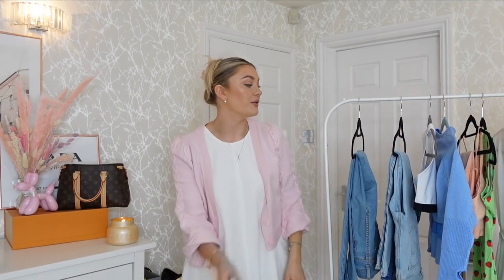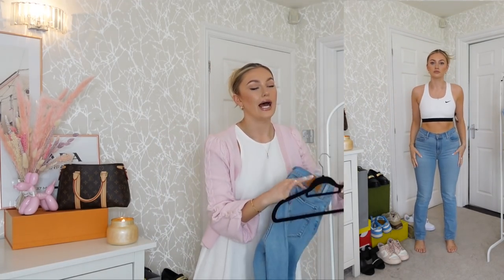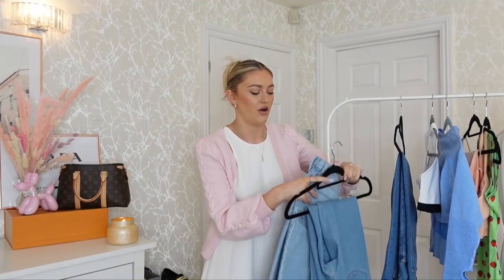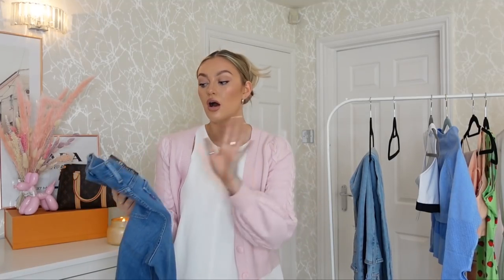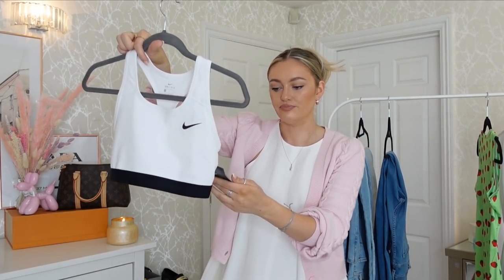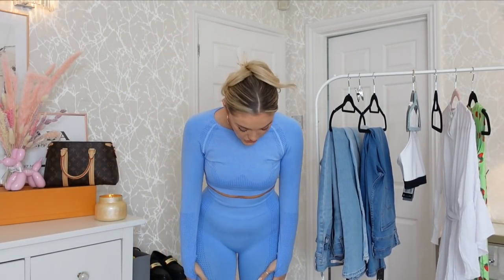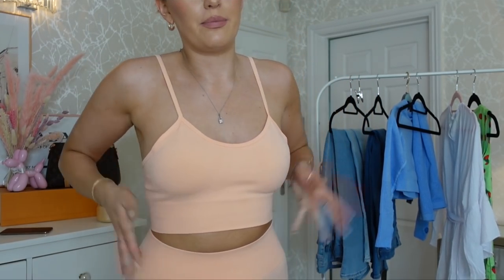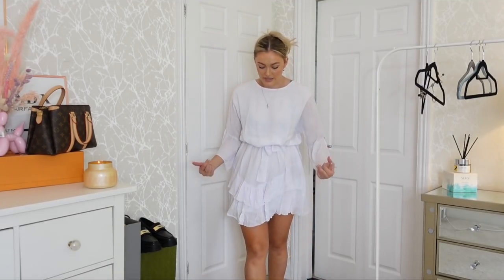AMAZON FASHION HAUL!!! TRY ON * BEST JEANS EVER???!* SIZE 10/12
HI babes!!! HAPPY SUNDAY!!!

Items mentioned:
Air force
Levi 501
Levi 724 bright blue
White dress
blue workout set
orange workout set
nike sports bra
Yellow bikini

MY LINKS.
H O M E A C C O U N T